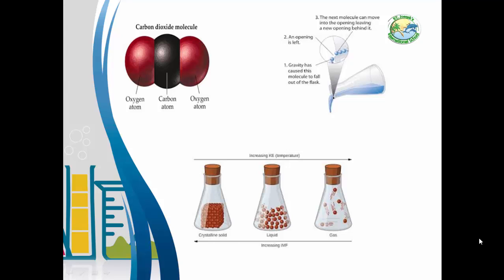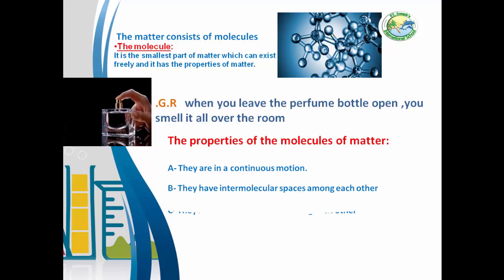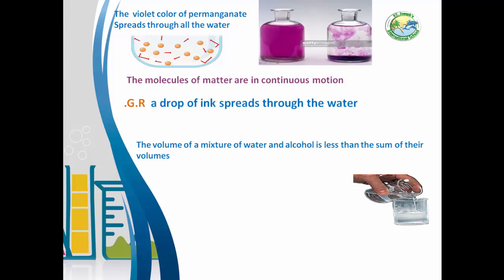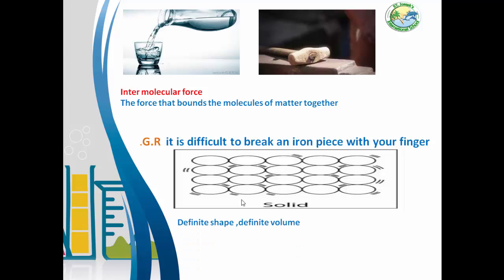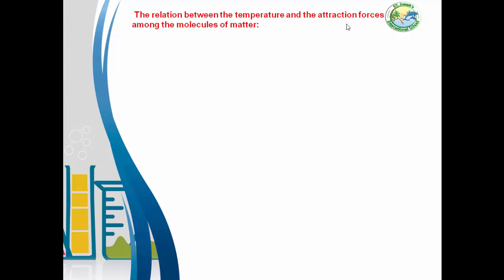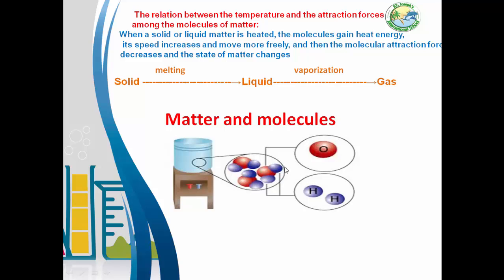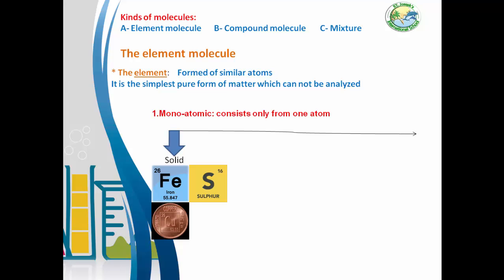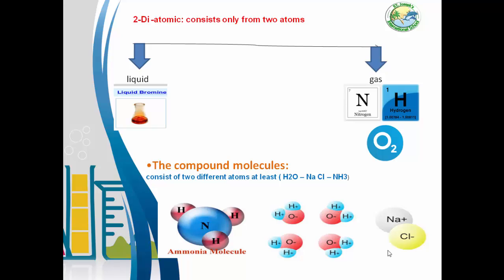prep 1 science term 1 unit 1 matter lesson 2 matter construction